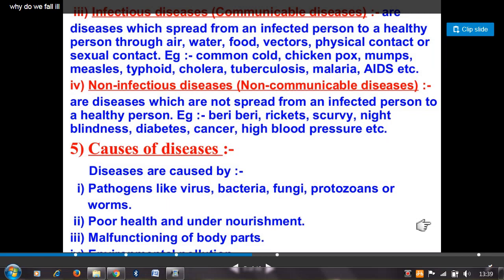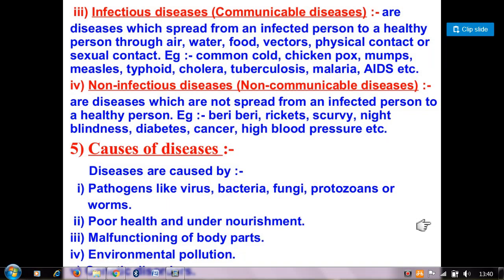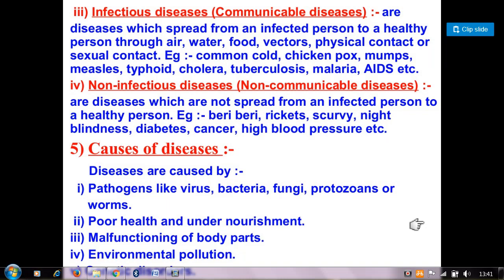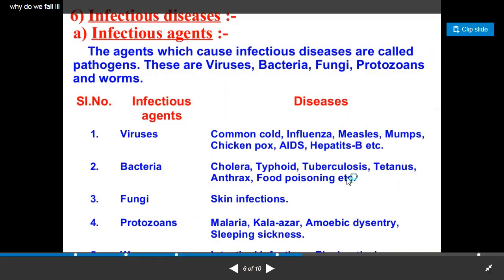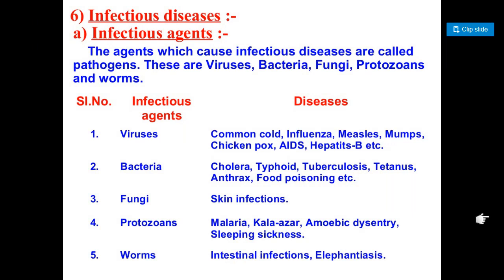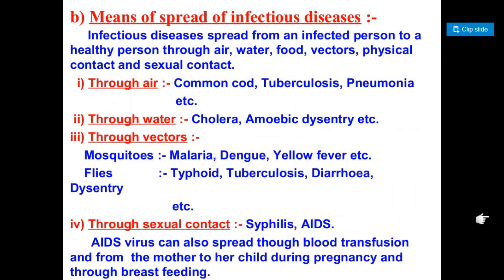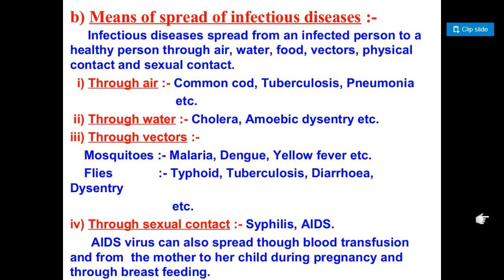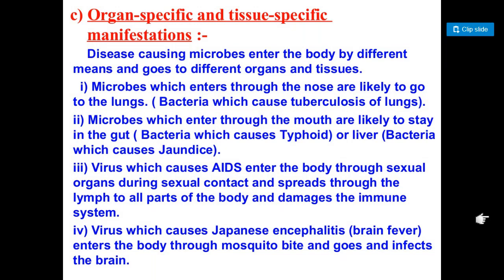Class 9th Ch 13 Infectious and Non Infectious diseases